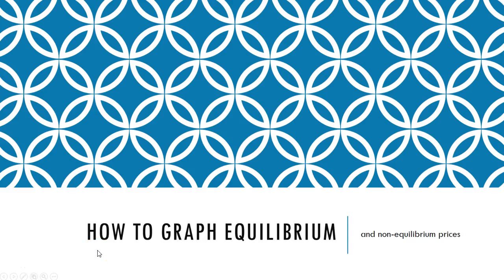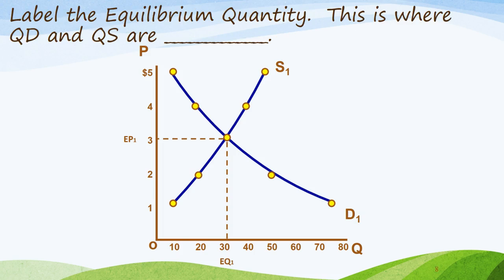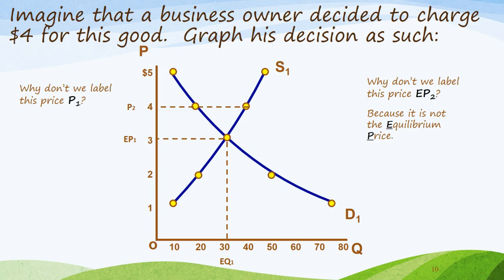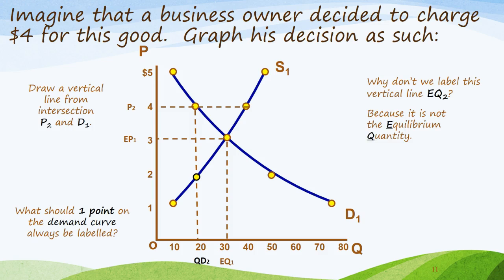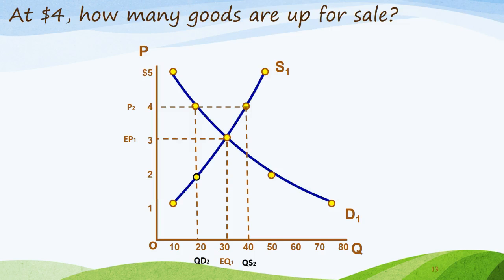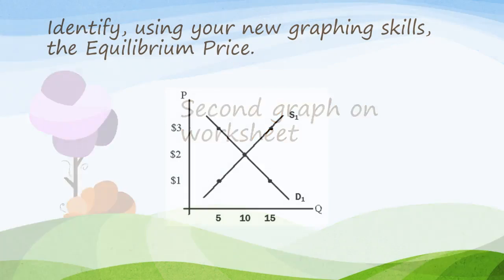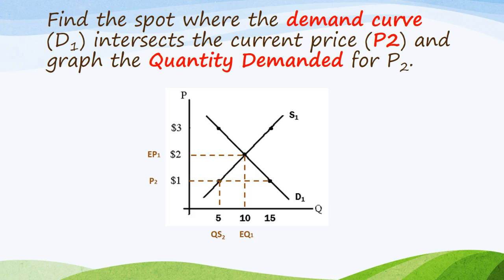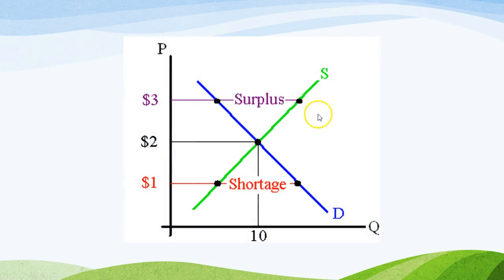How to Graph Equilibrium